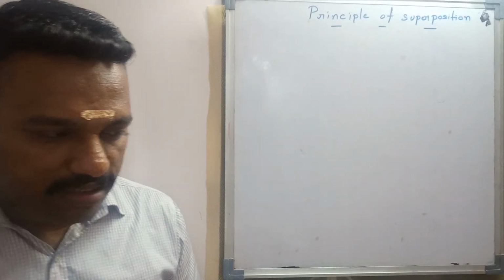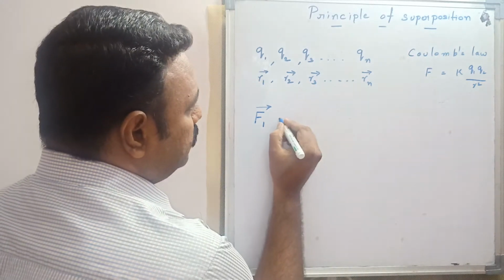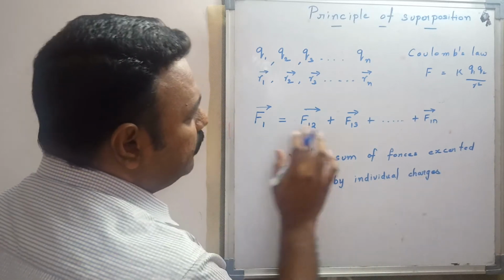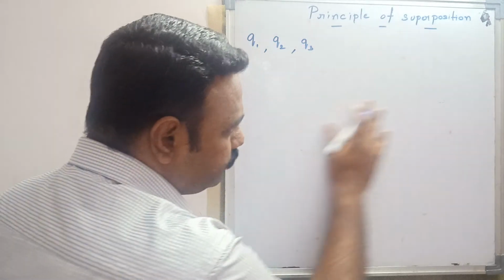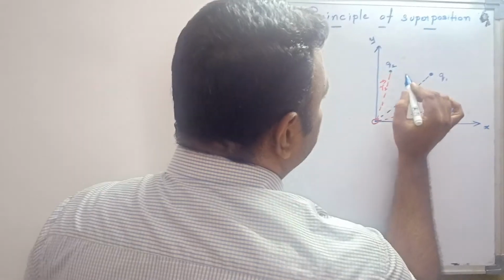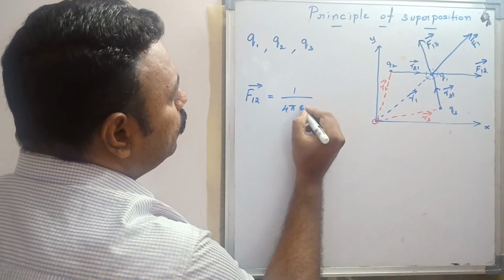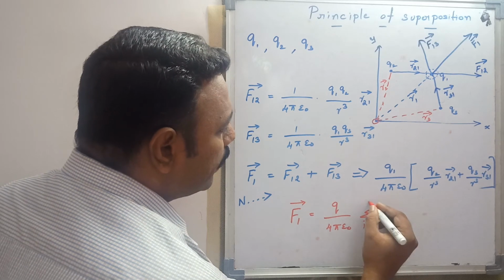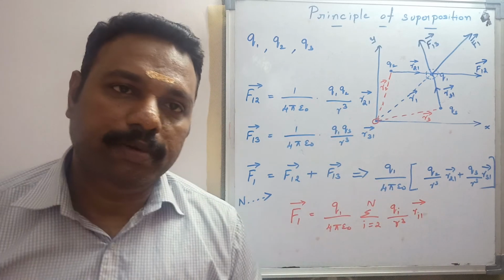Class 12 Physics (CBSE) - Principle of superposition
Force between two charges - coulomb's law
Force between multiple charges - principle of superposition
Statements of principle of superposition
Vector form of equations for three and multiple charge system